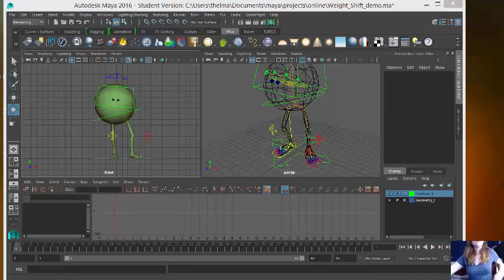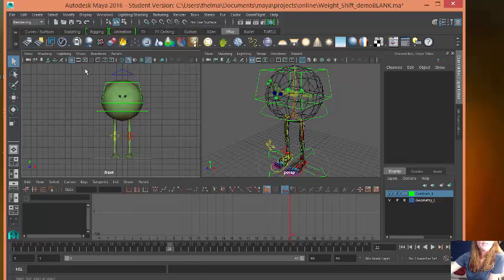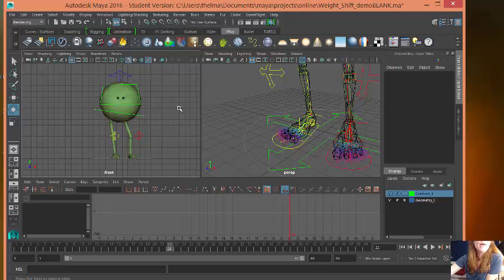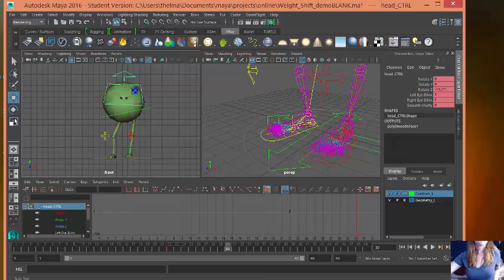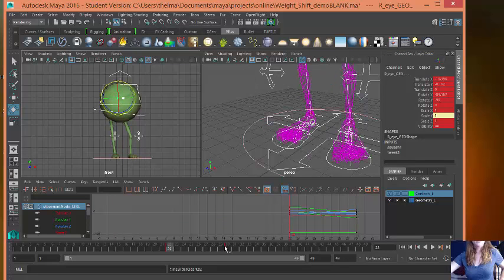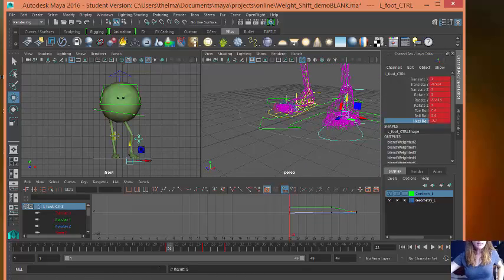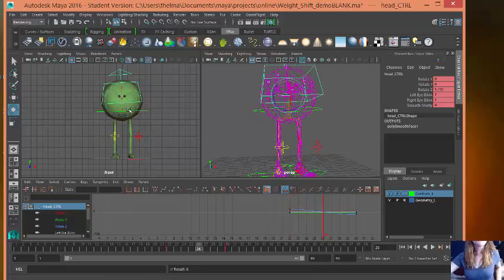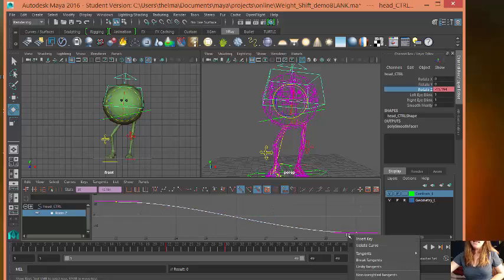weight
Weight shift assignment